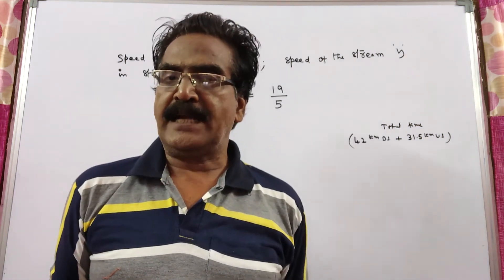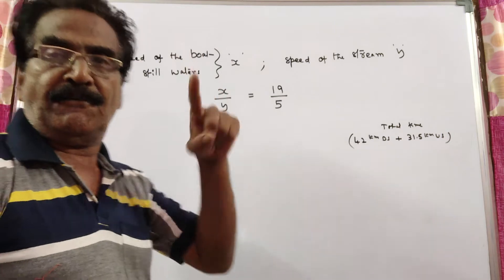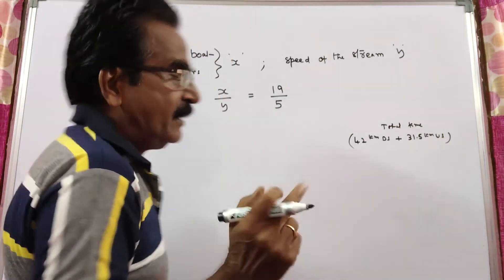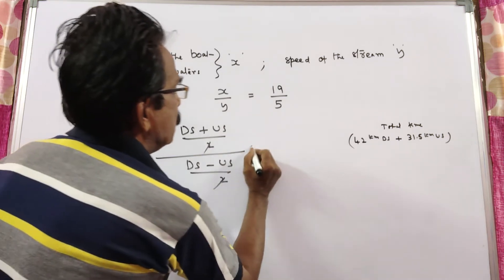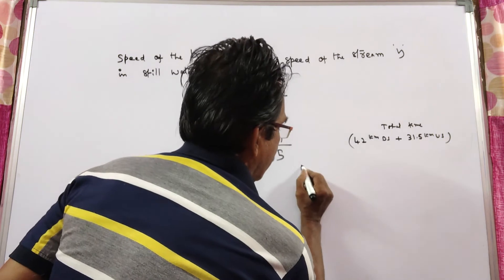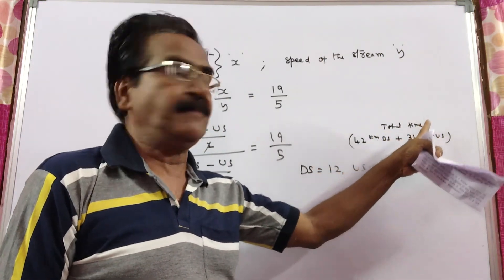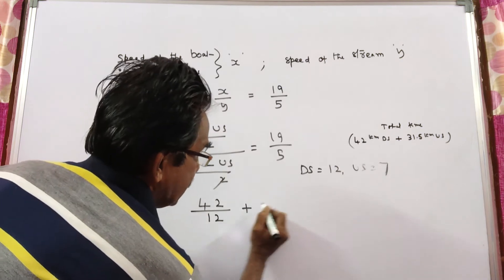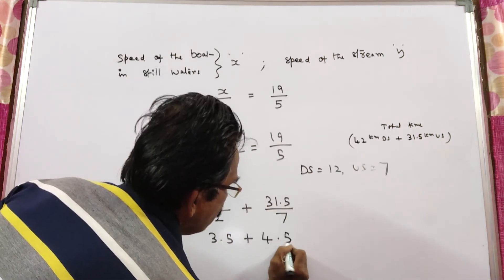The downstream speed of a boat is 5 km/hr more than its upstream speed and the ratio of the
The downstream speed of a boat is 5 km/hr more than its upstream speed and the ratio of the speed of the boat in still waters to the speed of the stream is 19: 5. Find the total time taken by boat to travel 42 km downstream and 31.5 km upstream?